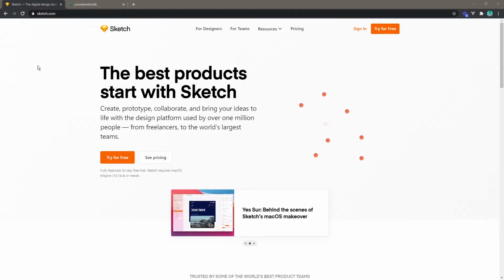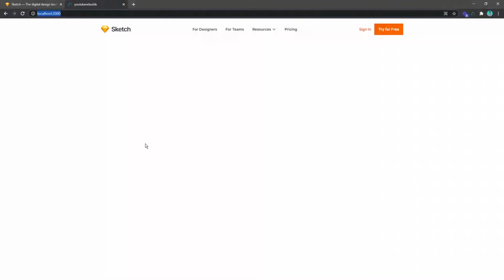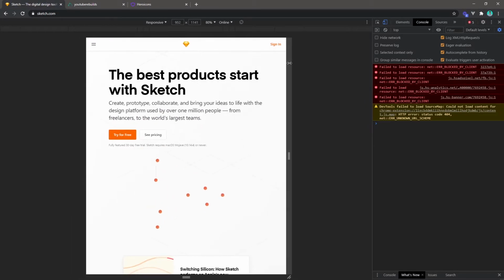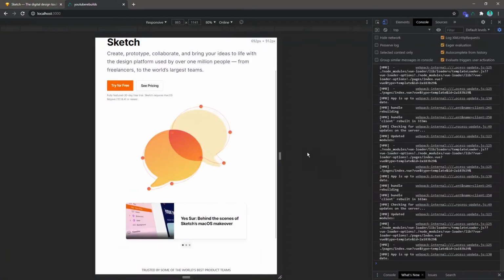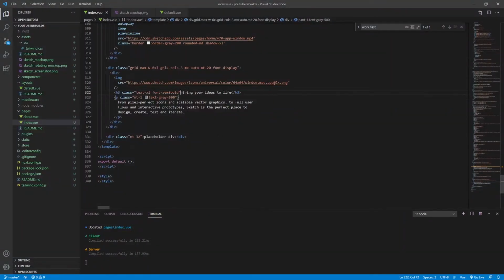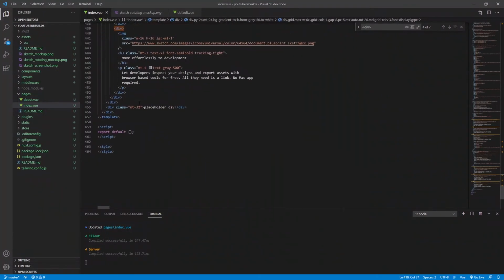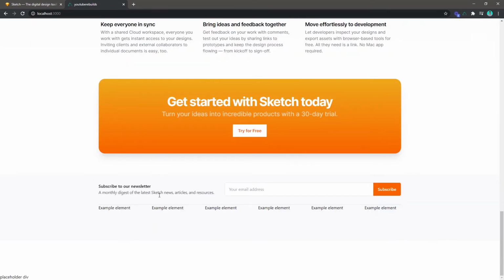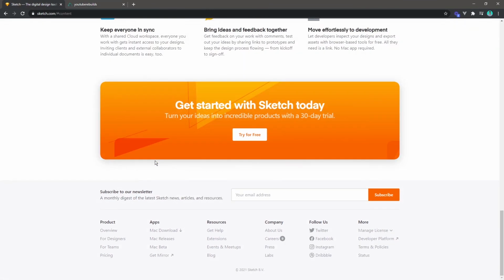Building the Sketch.com Landing Page with TailwindCSS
Skip to 2:17:52 to see the finished product.

In this video, I rebuild the Sketch.com landing page from scratch using 100% TailwindCSS, and walk you through every one of my development decisions while doing so. I squash a couple of bugs, show you multiple ways to do the same thing, and ultimately present as realistic-of-a-workflow as possible for beginners trying to get up & running with Tailwind.

TailwindCSS is a highly extensible & minimal UI framework that lets you quickly sketch up websites, apps, and landing pages. I use it all the time for my personal projects, and I have yet to find a CSS framework as simple and easy to get started with as Tailwind.

Questions/comments? Let me know, more than happily help.